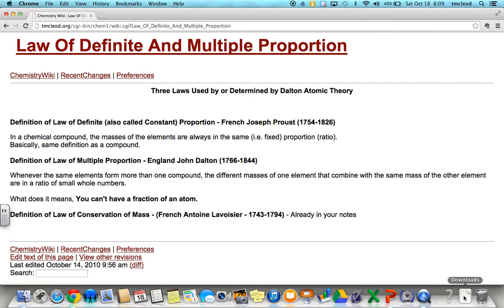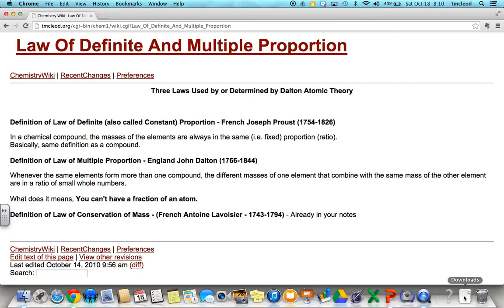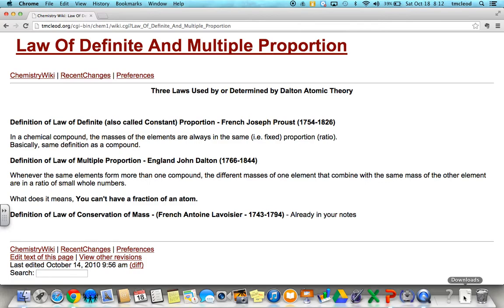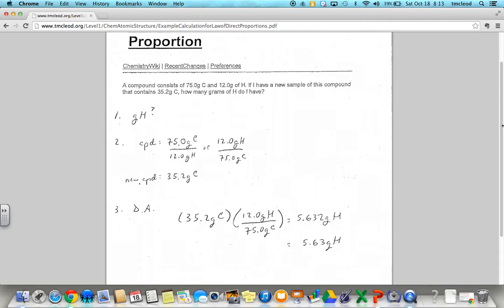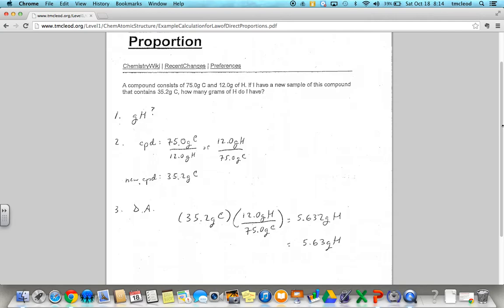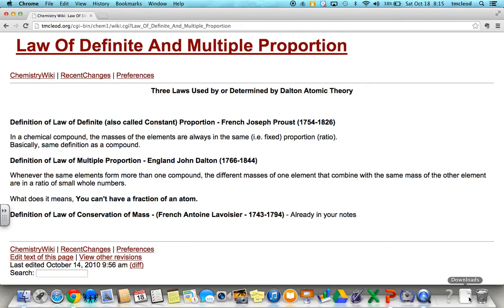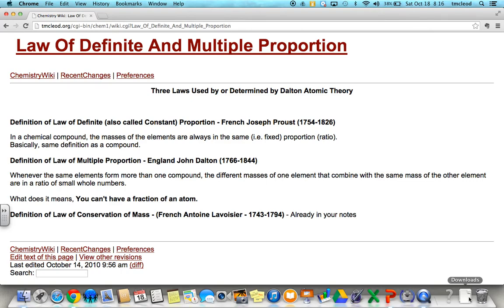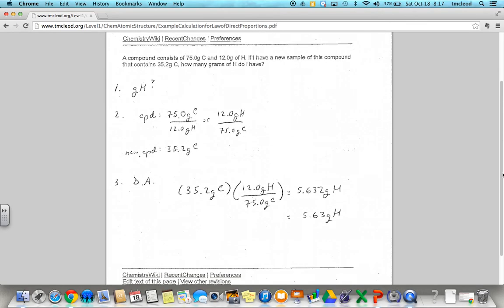LawsAssociatedwithDaltonAtomicTheory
For Mr. McLeod high school chemistry students.
Laws associated with Dalton's Atomic theory
I am telling a story of the history of atom to my students knowing I am leaving scientists out and highlighting other scientists.